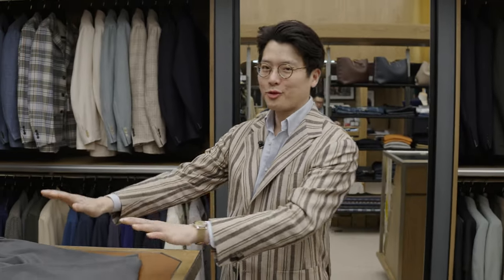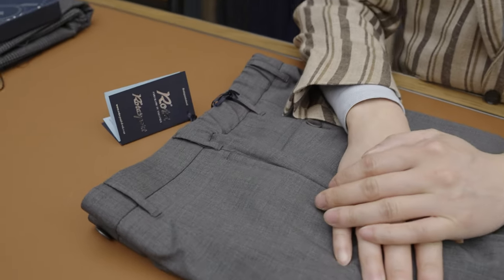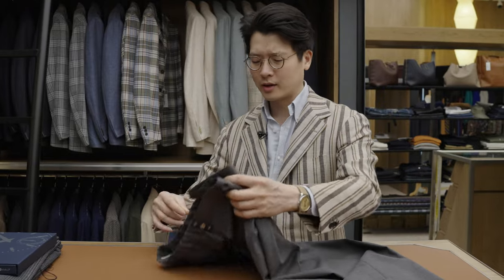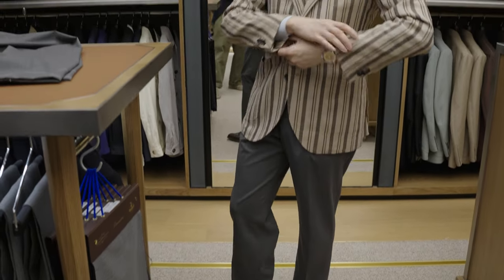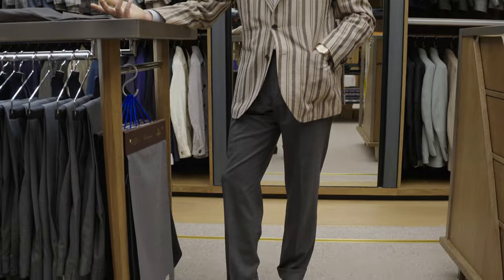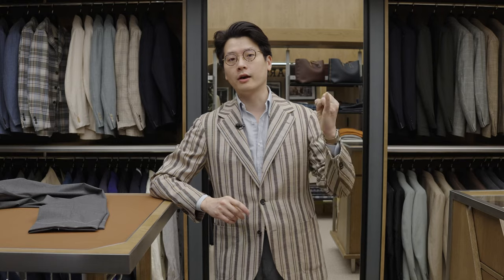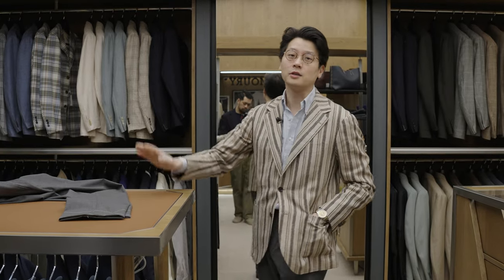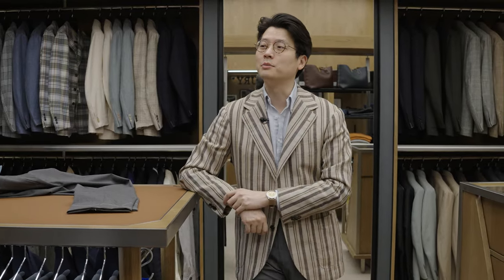Introducing - The Armoury's Yoga Pants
Comfort at work and play.

Rota for The Armoury with our new half-elasticated waistband, and a single pleat. Namaste.

Stretchy wool/elastane fabric available in-store in Hong Kong only.